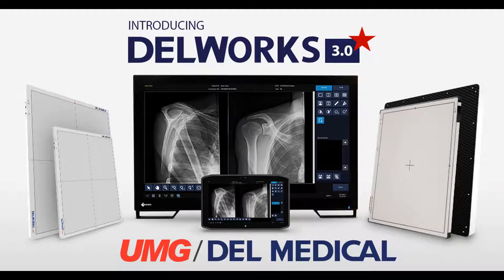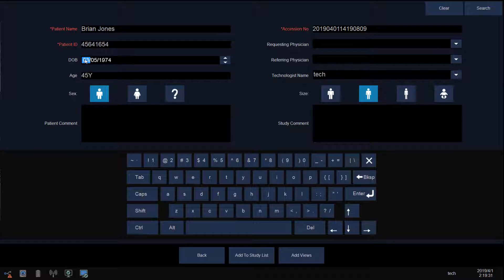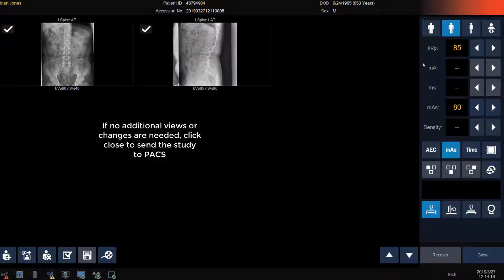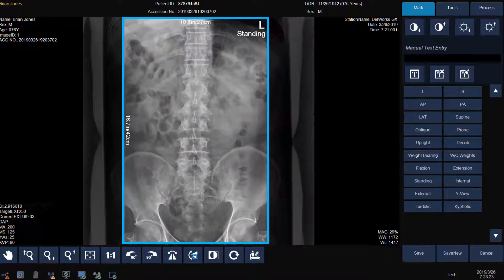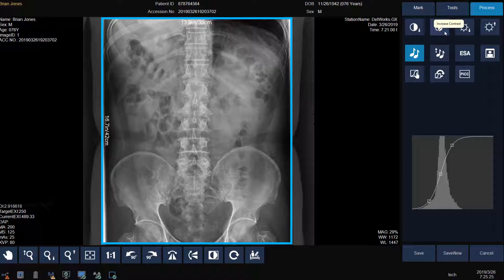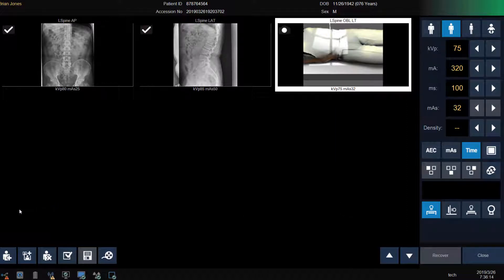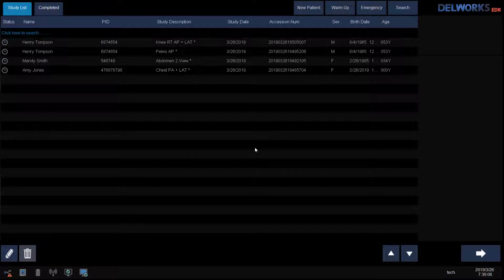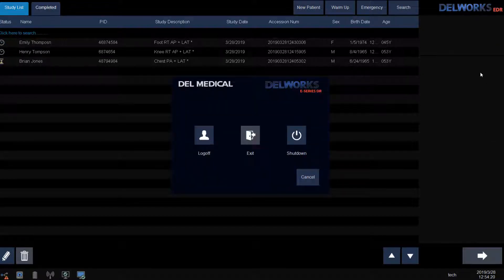DELWORKS 3 0 with Auto Accept Workflow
This video reviews the features and functions of DELWORKS 3.0 image acquisition software, utilizing auto-accept workflow.